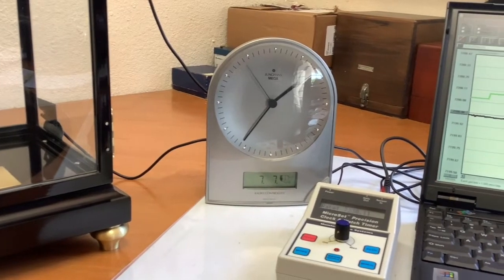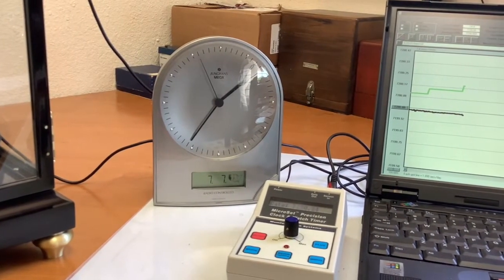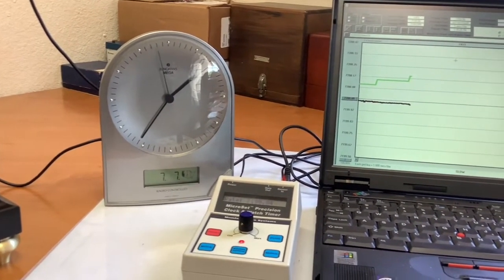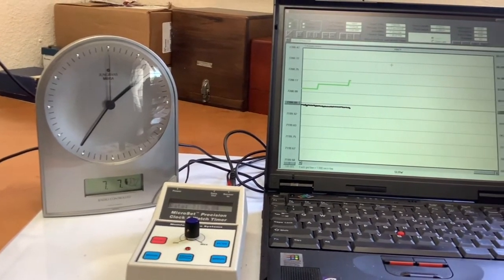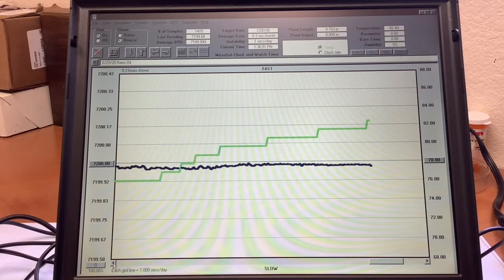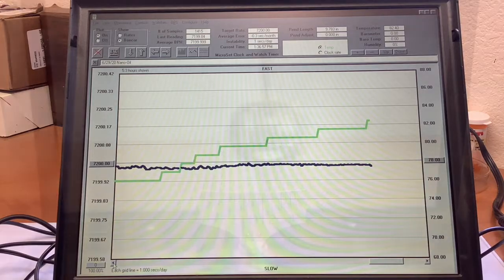Precision Regulator Clock C2020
Self designed and constructed experimental clock.

Select “SHOW MORE” for clock features.

Fused quartz pendulum rod for minimal thermal expansion. 7200 beats / hour or .5 seconds / beat.
Pendulum bob a solid brass sphere 2.87” diameter.
Tray above pendulum bob for fine rate adjustment by adding or subtracting small weights.
Weight driven “3 wheel clock” only requires a weight of 25 grams.
Clear cast acrylic plates 3/8” thick.
Ball bearings on lower train. Delrin Teflon bushings in upper train.
Bearings and bushings run dry. The only oil is applied to the escapement.
Inverted Graham deadbeat escapement.
Weight is rewound every 2.5 minutes by a small dc gear motor remontoire.
Asymmetrical crutch.
Adjustable feet on base aid in leveling clock and fine adjustment of beat.
Rewind motor powered by 4 “C” cell batteries concealed in the base. Batteries expected to last 2+ years.